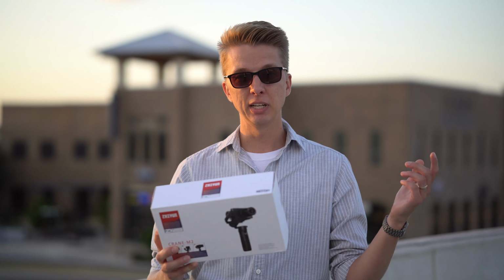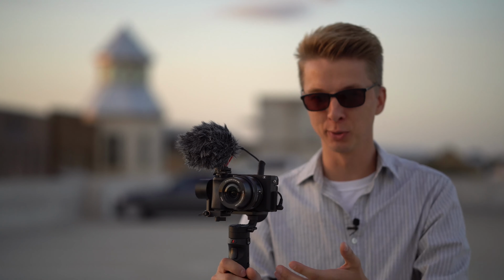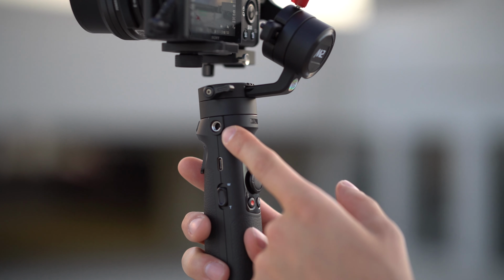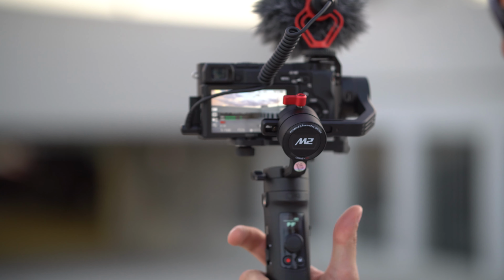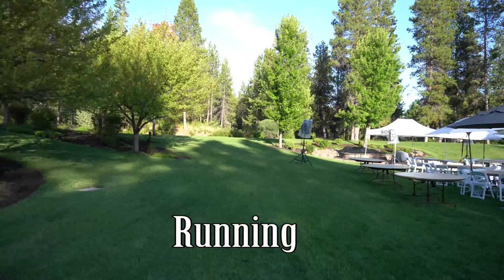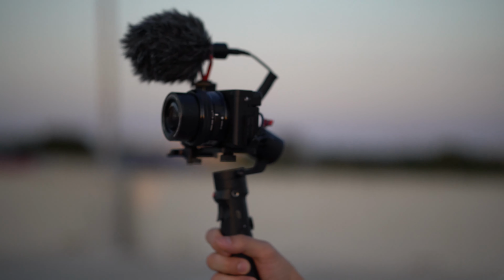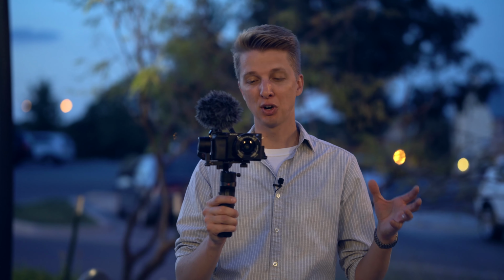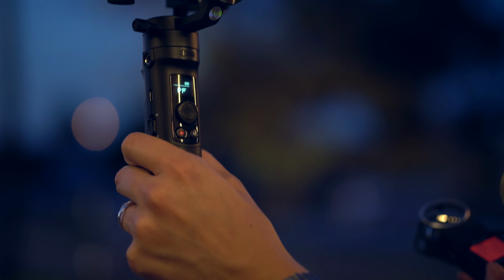The Smallest Sony A6400 Gimbal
In this video I check out the small and mighty Zhiyun Crane M2 gimbal. While it works with an A6400 and a kit lens, it will struggle to support any lens heavier than that.

M Y   G E A R :
Cameras -